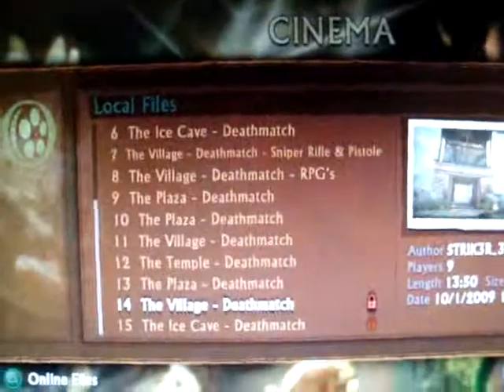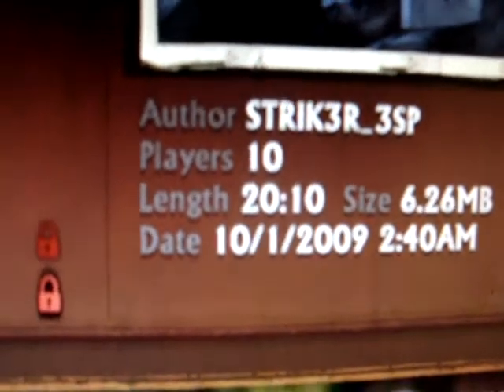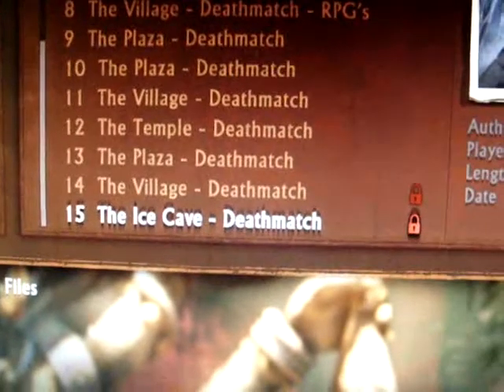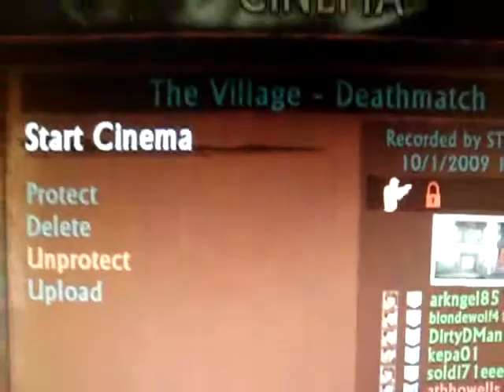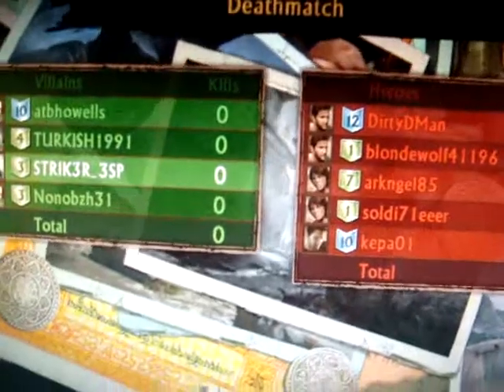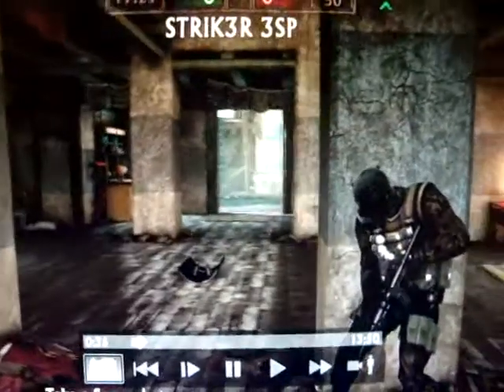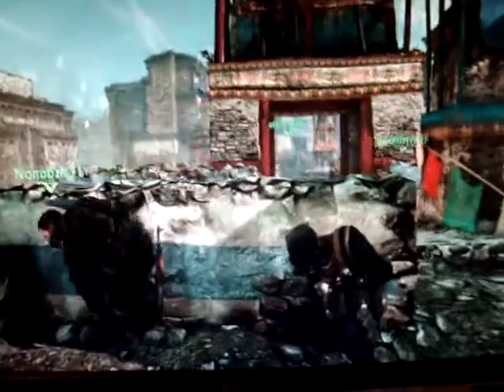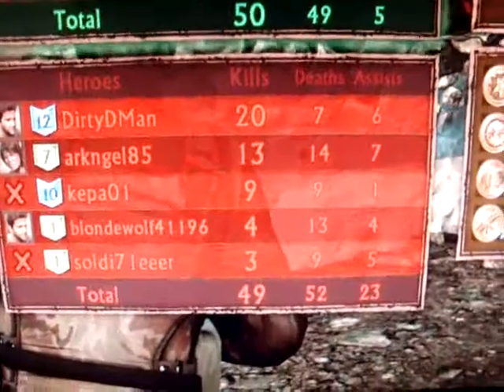Uncharted 2: Among Thieves Cinema Mode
Showing some gameplay footage and how Cinema Mode works. Watch in HQ